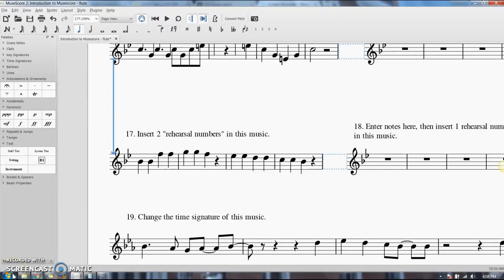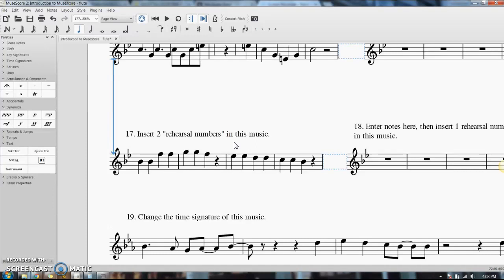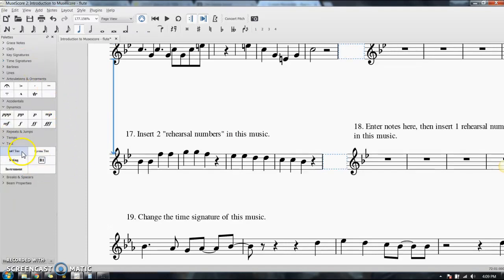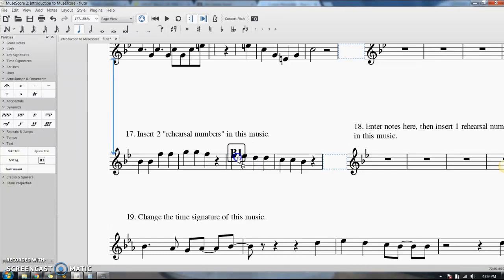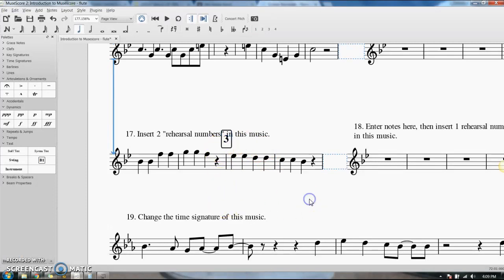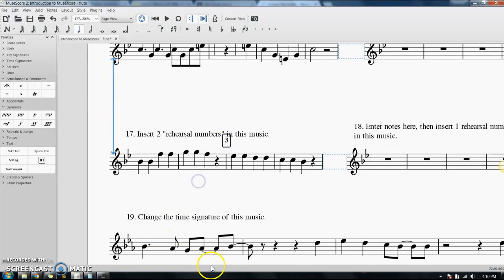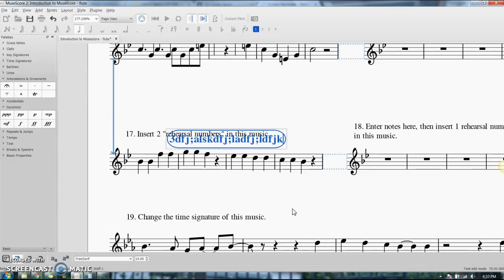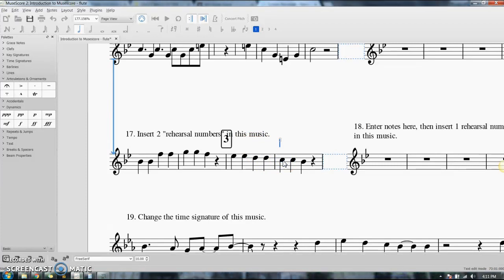Musescore: Text and Rehearsal Numbers